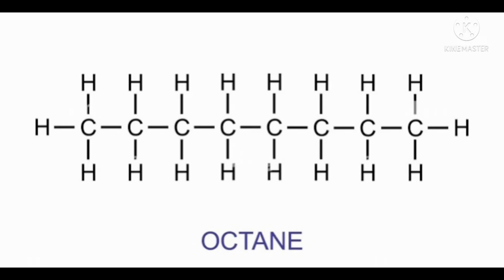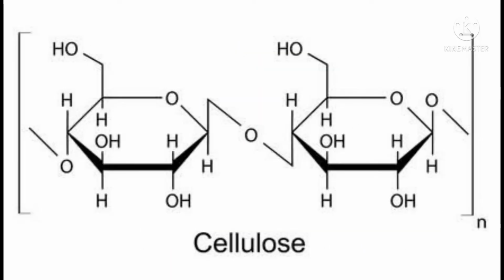Lecture1|Properties of Carbon|Carbon And It’s Compounds|Class 10 Science|Mathdoctor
In this lecture I have teach you about the properties of carbon
1.tetravalent element
2.Catenation
I hope you can understanding it better with my approach.if you like the video don’t forget to share with mathdoctor
For notes and assignment visit my
Share your views on the comment section below.